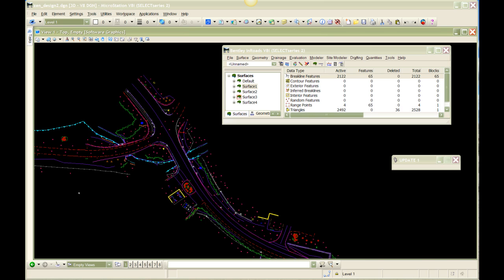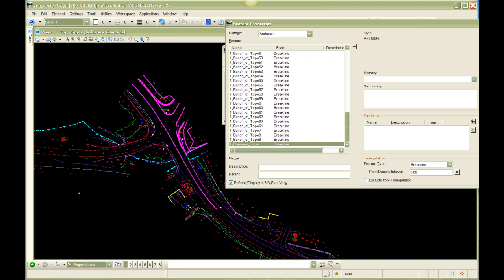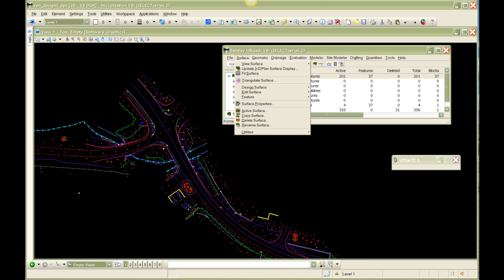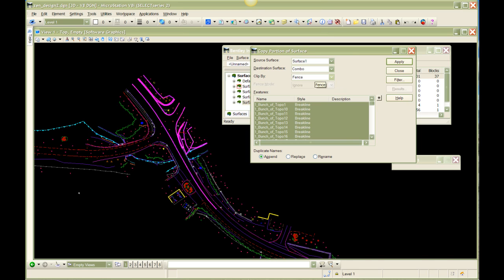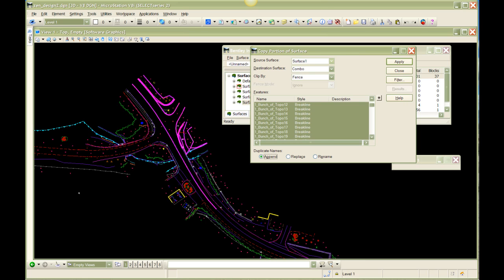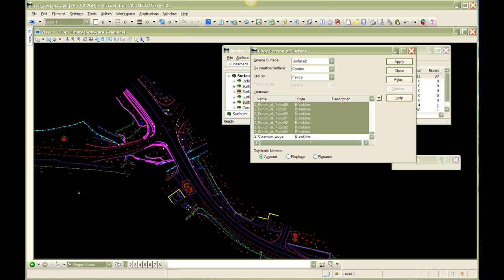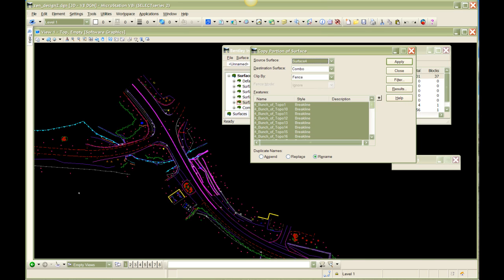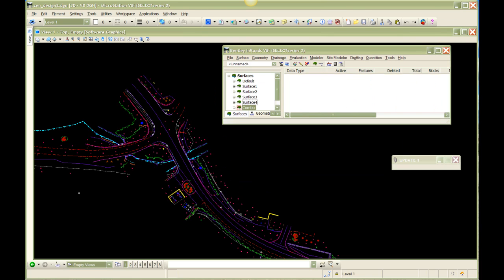Copy_Portion_of_a_Surface.mp4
Using the InRoads Copy Portion of a Surface tool to combine DTMs